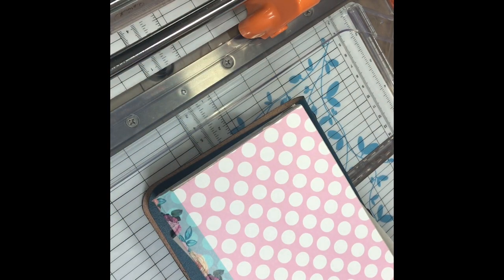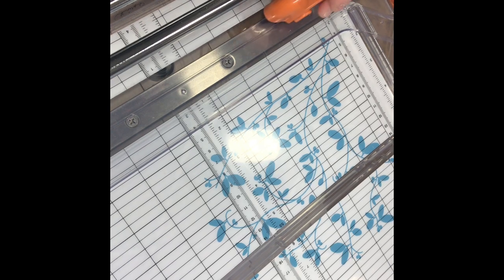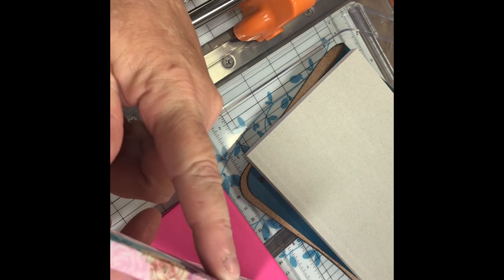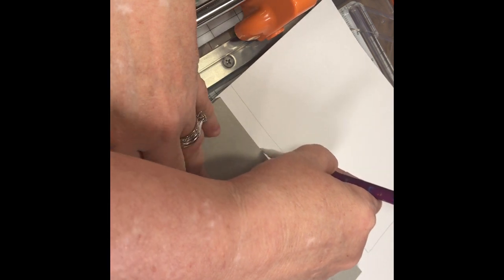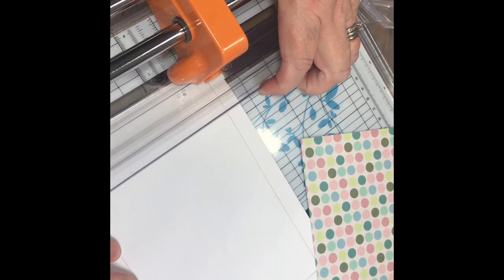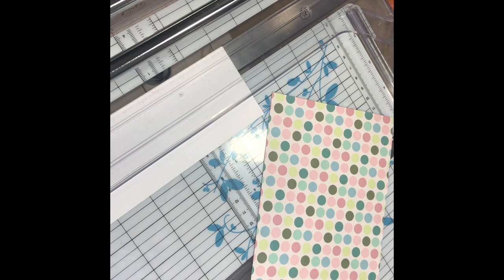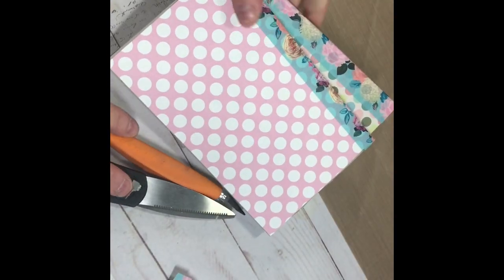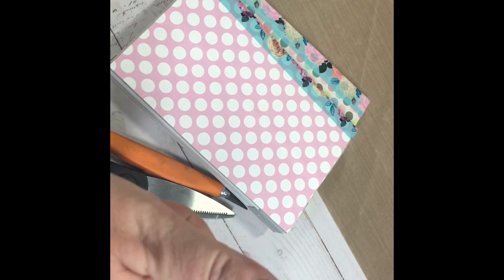Dollar Tree Planner Recover Using Big Fiscar Trimmer